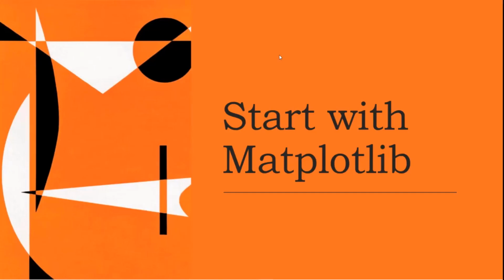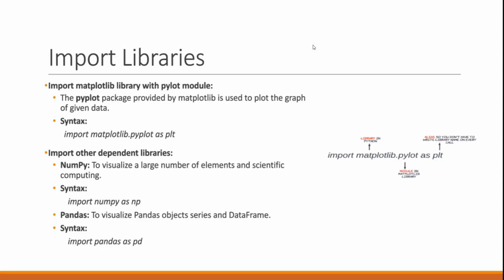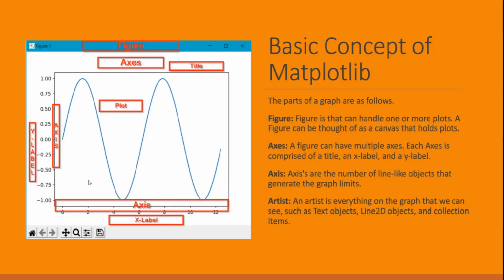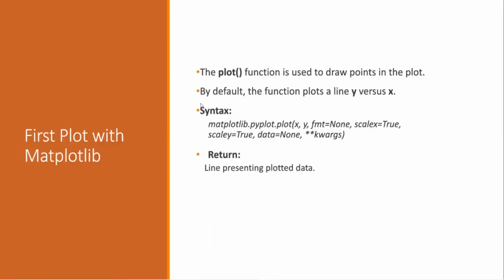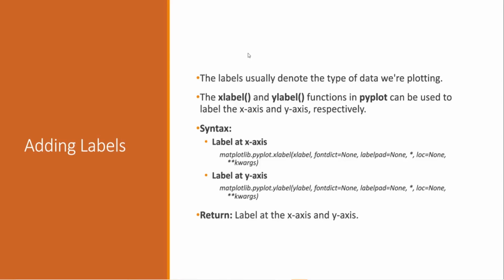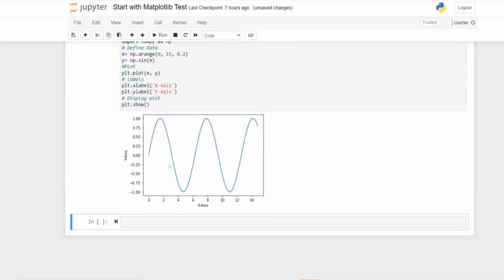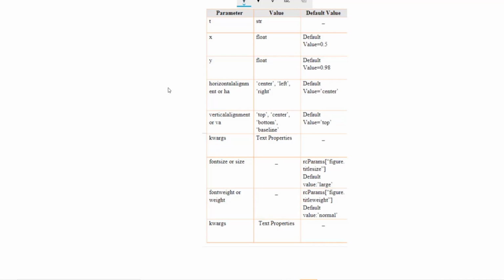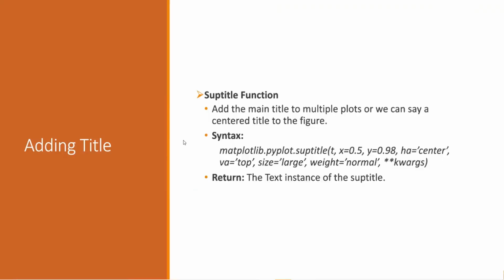How to Start with Matplotlib in Python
Learn how to get started with Matplotlib in Python and take your first steps into Python data visualization. This beginner-friendly tutorial introduces the basics you need to start creating charts and visualizing data with Matplotlib.

In this video, you’ll learn:

What Matplotlib is and why it is used
How Matplotlib fits into Python data visualization
How to get started with Matplotlib
The basic structure of a Matplotlib program
How Python can be used to create visual charts
Important concepts to understand before creating plots
How to begin your Matplotlib learning journey

This tutorial is ideal for Python beginners, students, developers, data analysts, and anyone starting with Python visualization.